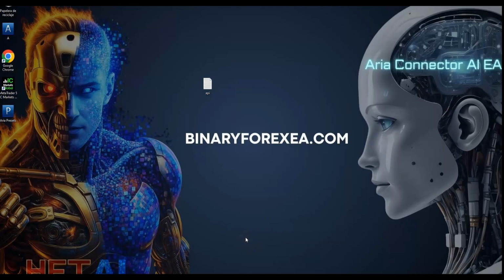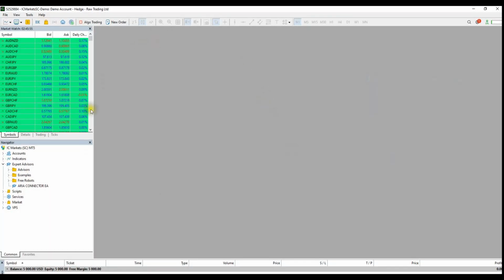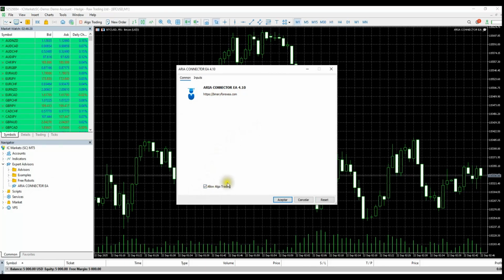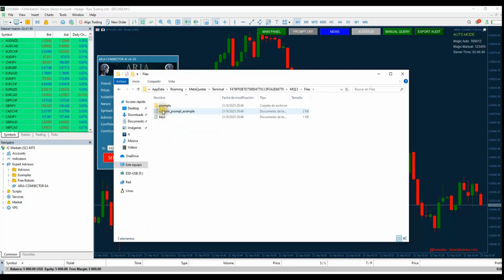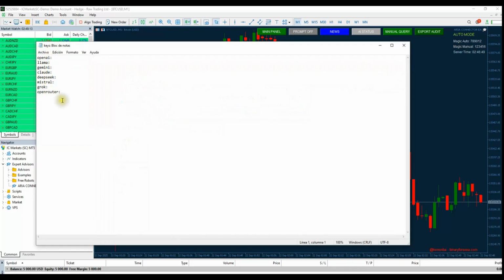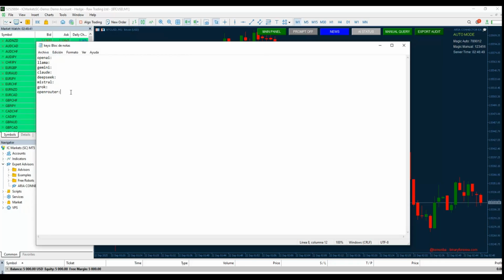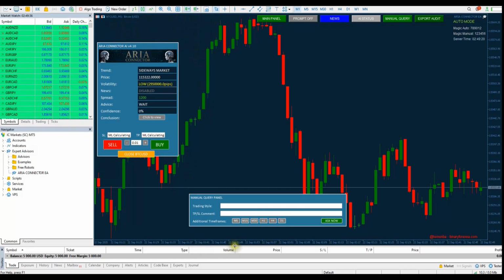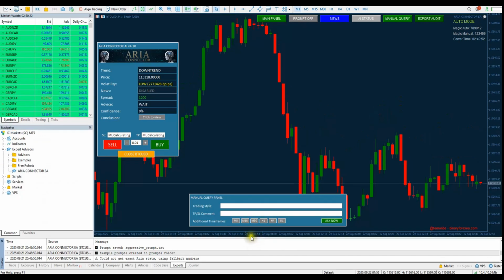Aria Connector AI EA – Step 2: Place Your API on Aria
Description:
This is Step 2 of the installation guide for Aria Connector AI EA.
In this step, you will learn how to place your API on Aria correctly.

🔹 Playlist: Aria Connector AI EA – Installation – Easy in 5 Steps

Step 1: Generate your API Key

Step 2: Place your API on Aria

Step 3: Interactive Manual

Step 4: Allow Web Request

Step 5: Load Preset